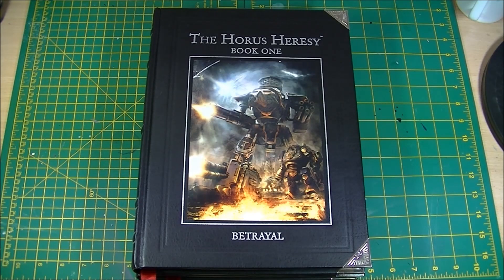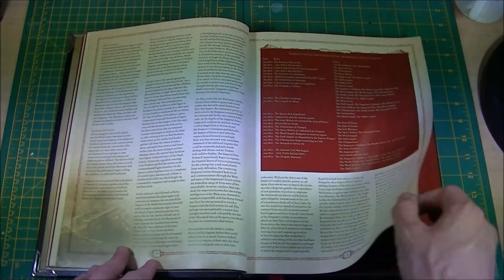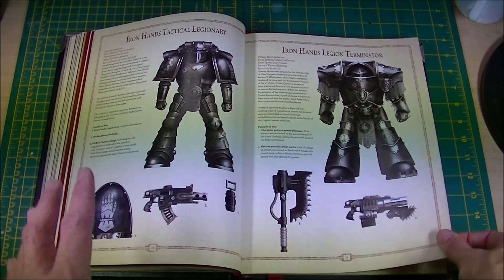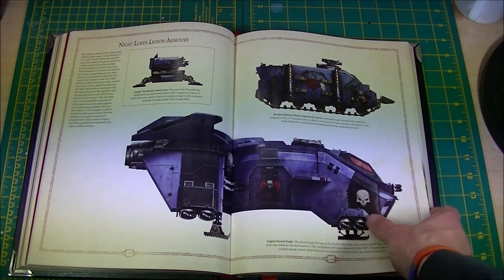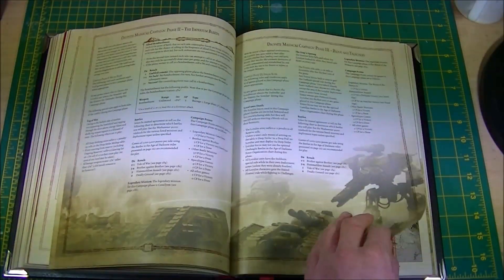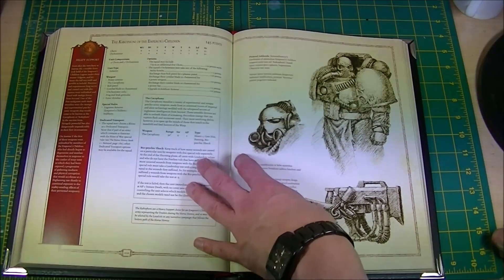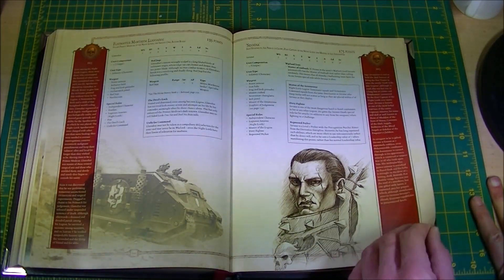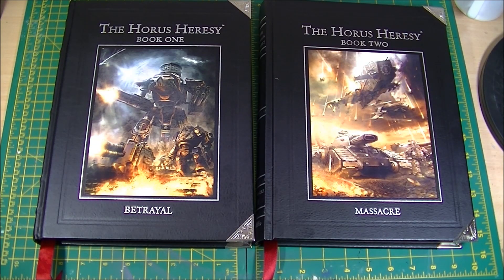Horus Heresy Book II - Massacre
Taking a look at the second book in Forge Worlds Horus Heresy series, Massacre!

its an amazing book guy and as you can imagine, i'm over the moon about it.

please checkout Pauls' youtube channel, a fantastic Night Lord painter and the hero that picked up this book for me at Gamesday